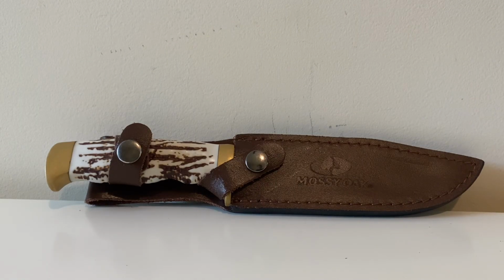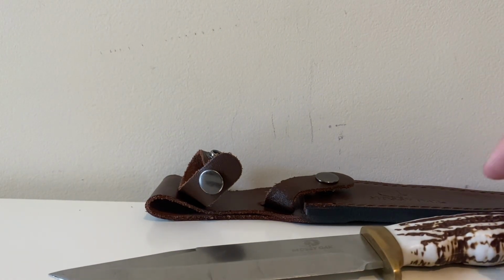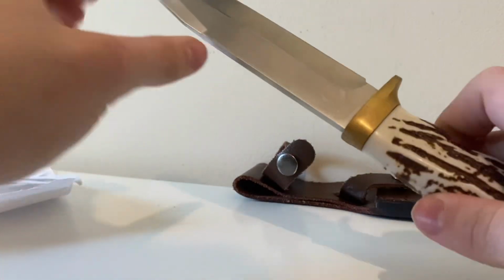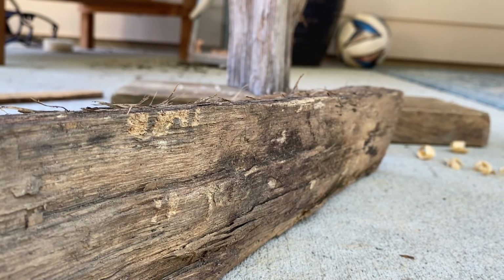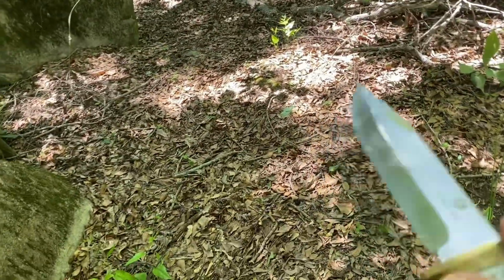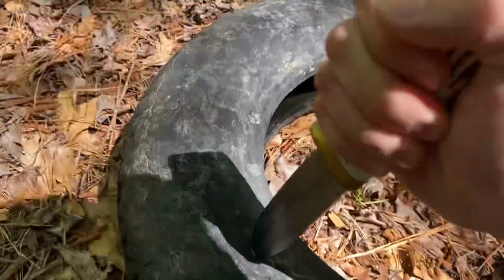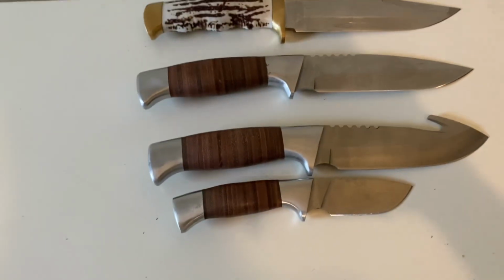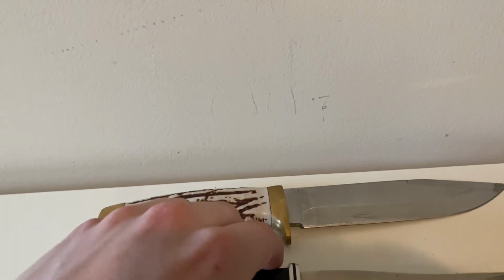Mossy oak stag finish knife field test